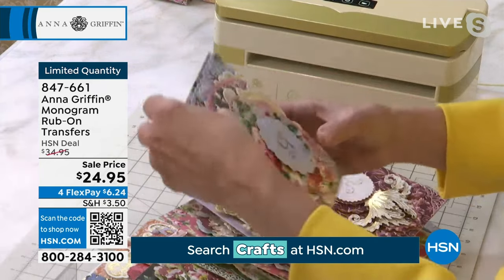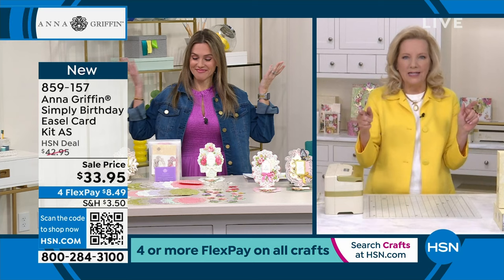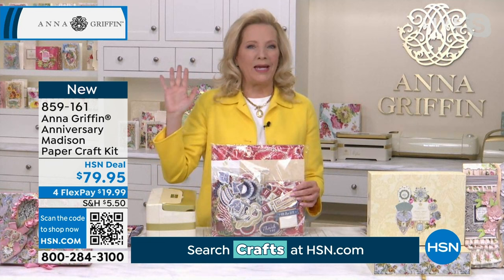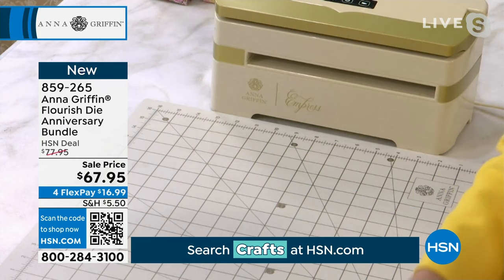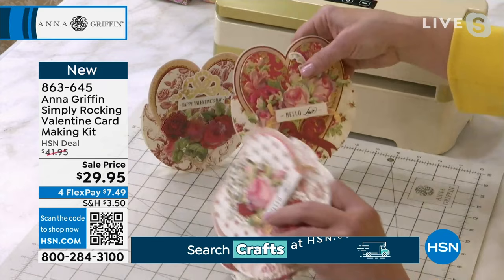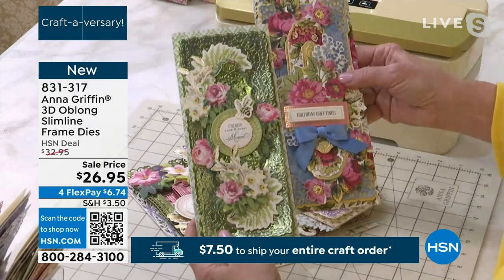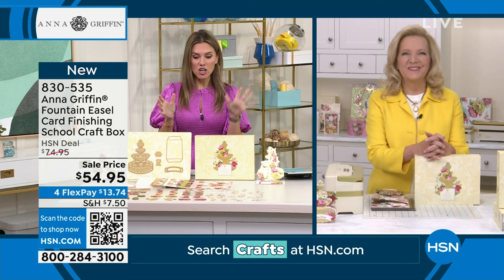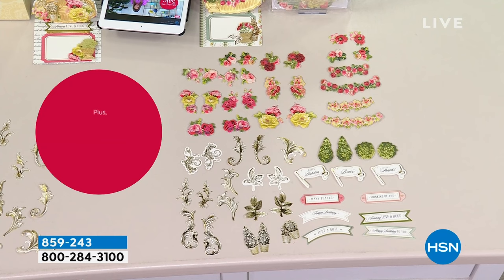HSN | Anna Griffin Elegant Paper Crafting 14th Anniversary 01.30.2024 - 12 PM